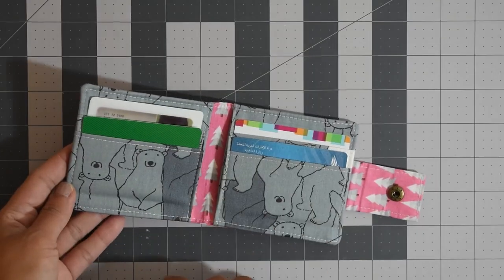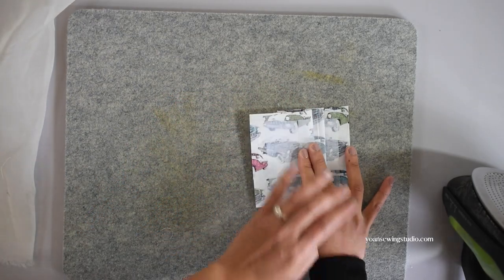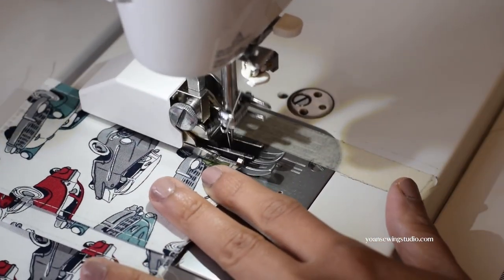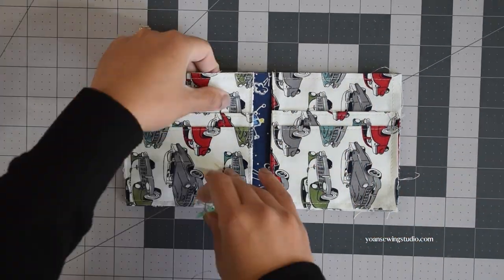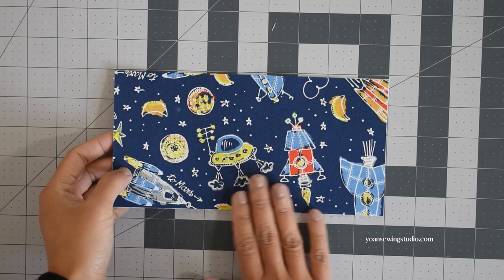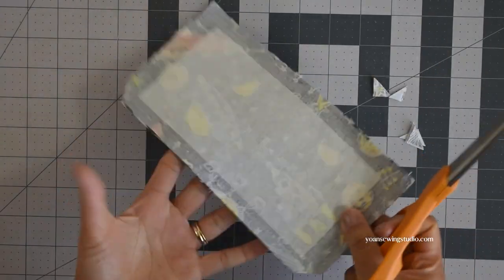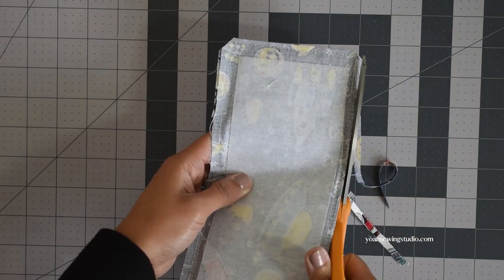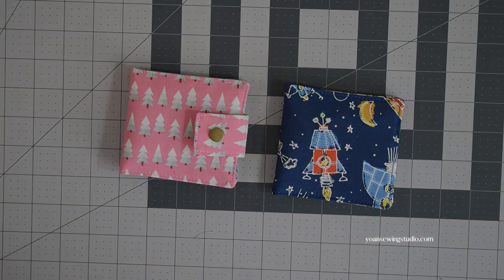quick and easy bifold wallet perfect for kids - sewing tutorial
simple and fun bifold wallet project perfect for kids, teen, even adult (for minimalistic style).
Finished wallet measurement : approx. 4" x 3 3/4" (10 x 9.5 cm)

Supplies

Fabric 1 : 1/8 yard of cotton quilting fabric

Fabric 2: 1/8 yard or 1x fat eight cotton quilting fabric

1/4 yard ultra light weight interfacing; I use Pellon PLF 36 (15“ wide)
7 1/2” x 3 1/2“ (19 x 9 cm) mid-heavy weight fusible interfacing/ stabilizer; such as decovil light,
pellon 809 (decor bond), or pellon 808 (craft fuse) - I use decor bond in this project
9” x 4 1/2“ (23 x 11.5 cm) fusible woven interfacing - pellon SF 101 (20” wide)

1x set of button snap closure 12.5 mm (optional)

Polyester thread

Time Stamps
Intro 0:00
Preparing the pocket panels 0:38
Making the card pockets 0:54
Sewing the pocket lining 2:12
Preparing the wallet interior 3:17
Assembling the wallet interior 3:43
Preparing the wallet exterior 4:06
Sewing and installing the button snap closure 4:24
Assembling the wallet 5:49
Final topstitching 7:41
Finishing and closing 8:10

If you wish to share what you make : yoansewingstudio / tag me on Instagram, tag or post directly on my Facebook page.